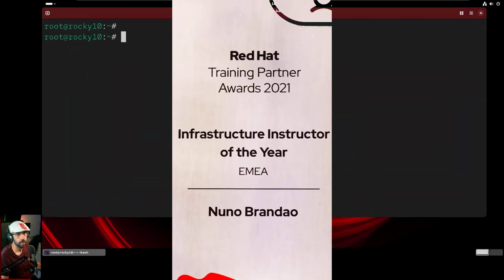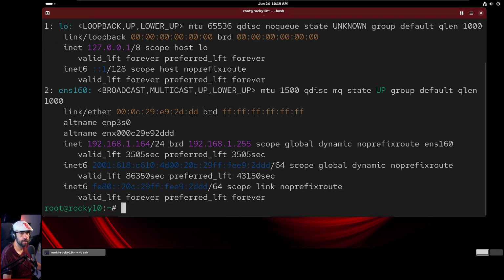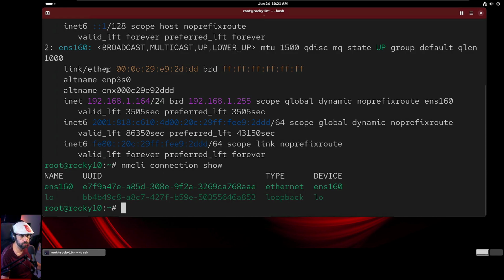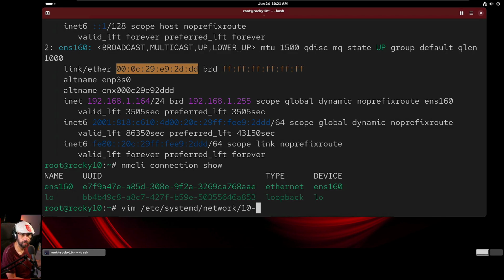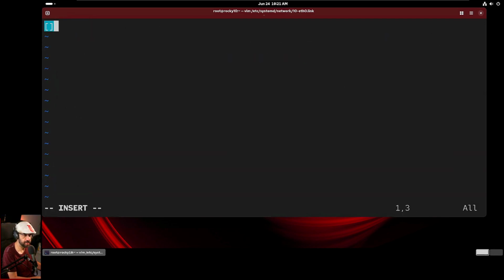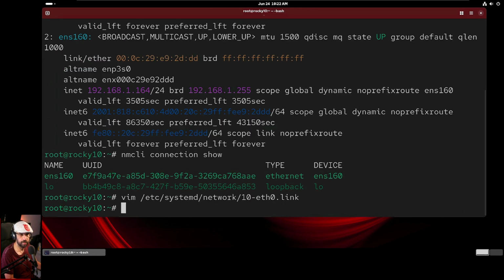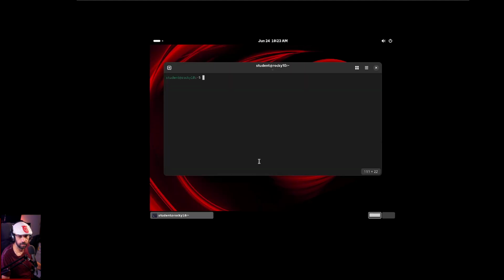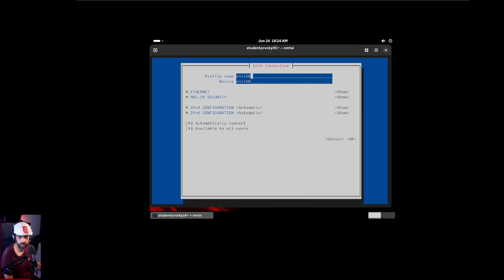Why Your Network Interface Name Changed! 🔥 systemd Predictable Naming Explained. Name your NIC's.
Ever wondered why your network interface name isn’t eth0 anymore? 🤔 Welcome to systemd's predictable network interface names! In this video, I explain why this change happened, how it works, and how to configure or disable it if needed.

✅ Perfect for Linux beginners, sysadmins, and RHCSA students!
📌 Covers examples from CentOS, RHEL, Ubuntu, and more.
🧠 Understand eno1, ens33, enp0s3 and how they are generated.

📚 Timestamps
00:00 - Intro
00:07 - What are predictable interface names?
00:20 - How systemd assigns names
02:09 - How to find your device name
02:16 - Config the Nic Name
04:42 - Config the Network With the New Name
05:41 - Final thoughts